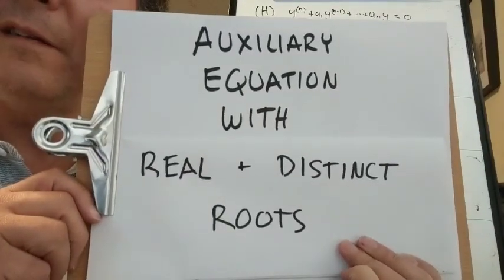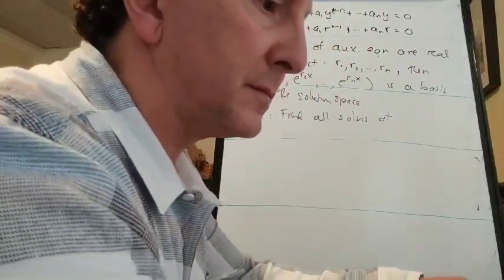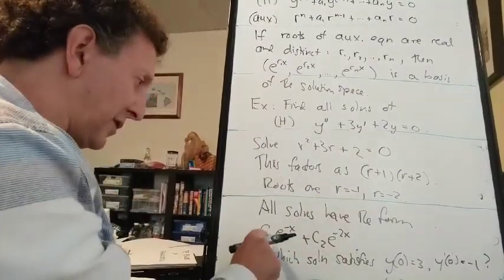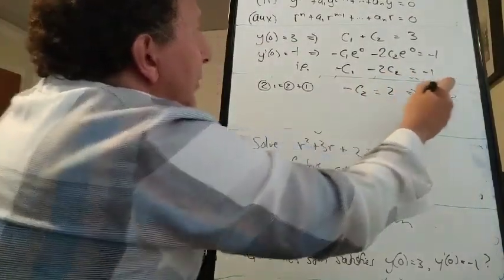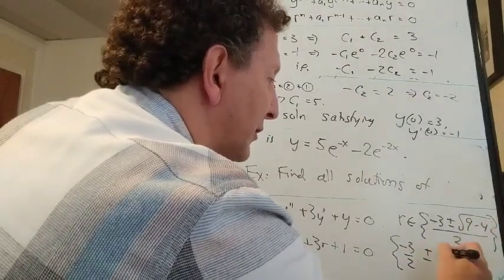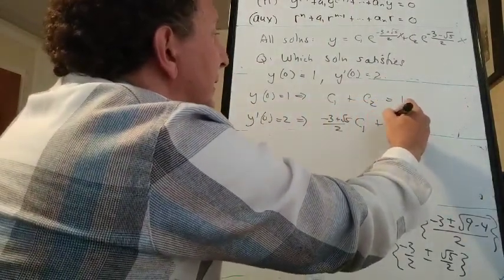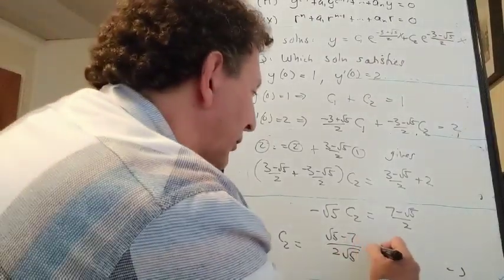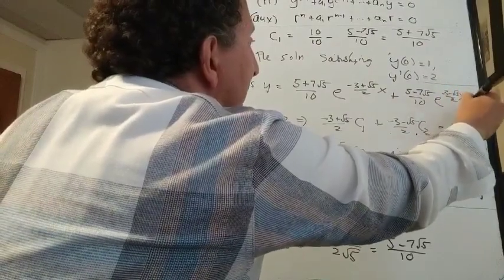MATH 205 Week 9 Lesson 3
Auxiliary equation with real, distict roots